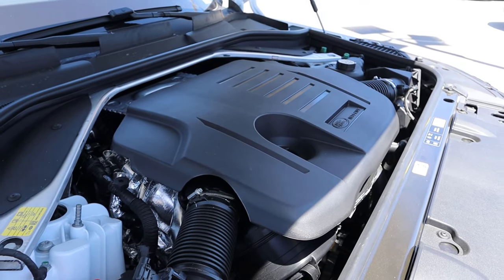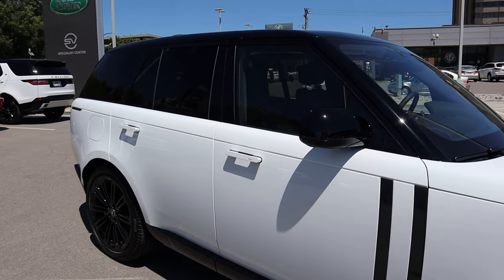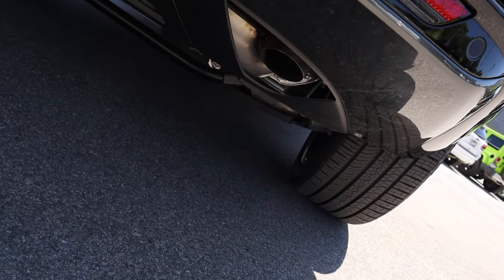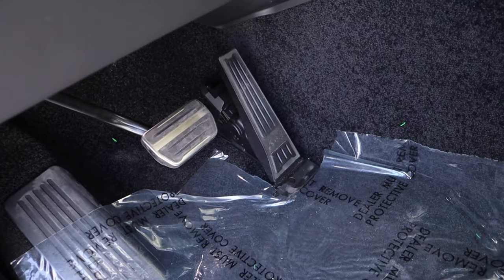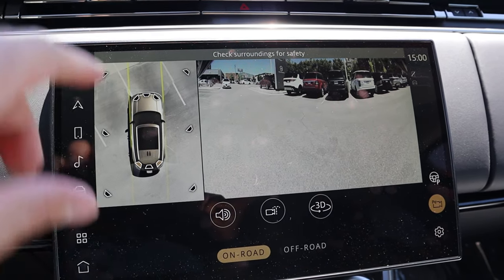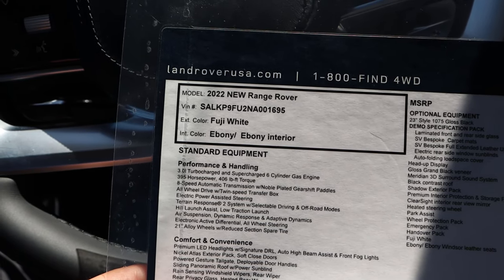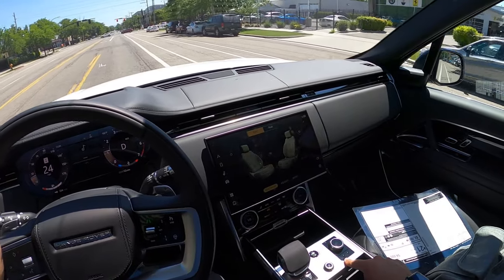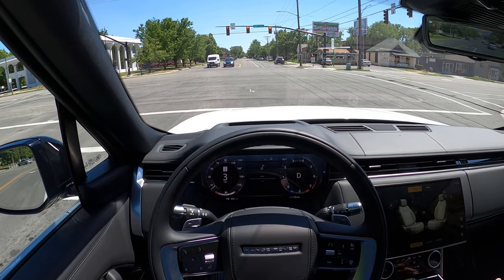New 2022 Land Rover Range Rover I6: Should You Get The V8 Or The Inline 6?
Today I drive and review a 2022 Land Rover Range Rover with the inline 6 cylinder!